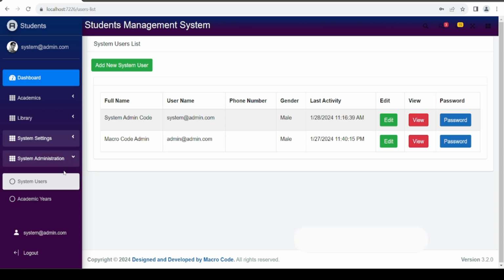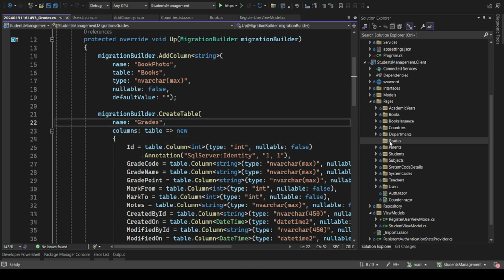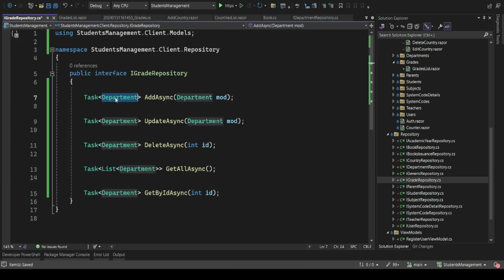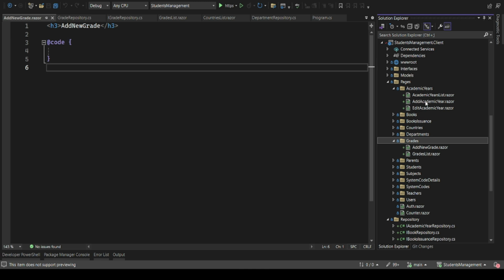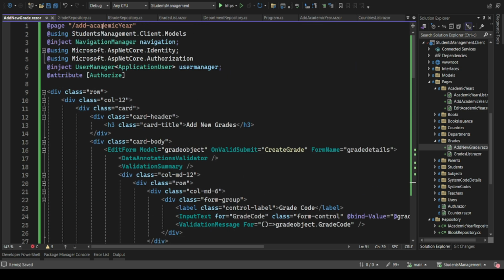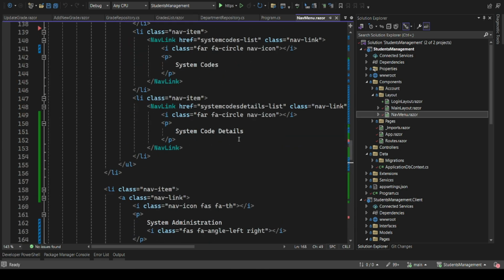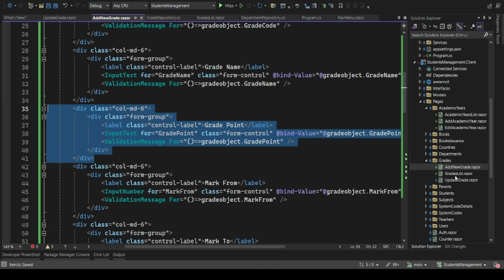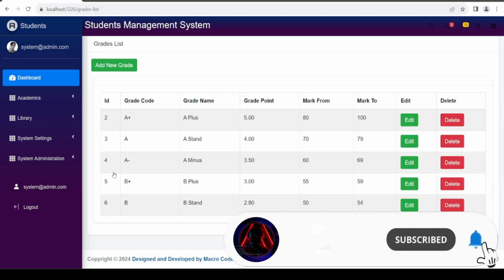EPISODE 21: How to Create Blazor Students CRUD App with Admin LTE in NET8.0,EF Core,SQL Server EP21💥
/*Complete Source code Available*/ - Buy Me Cofee

1️⃣. Static Server rendering (also called static server-side rendering, static SSR) to generate static HTML on the server.

2️⃣.Interactive Server rendering (also called interactive server-side rendering, interactive SSR) to generate interactive components with prerendering on the server.

3️⃣. Interactive WebAssembly rendering (also called client-side rendering, CSR, which is always assumed to be interactive) to generate interactive components on the client with prerendering on the server.

4️⃣. Interactive Auto (automatic) rendering to initially use the server-side ASP.NET Core runtime for content rendering and interactivity.